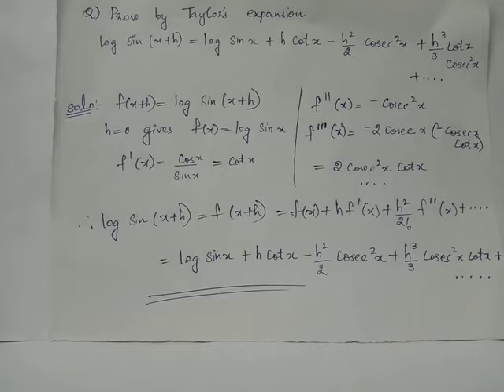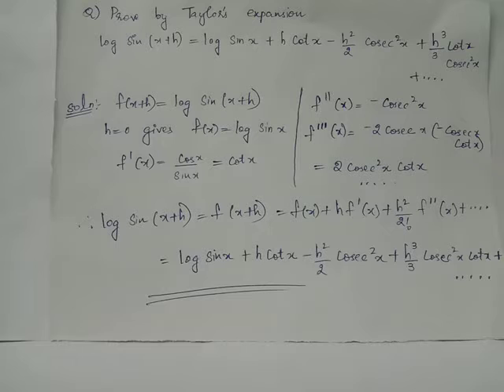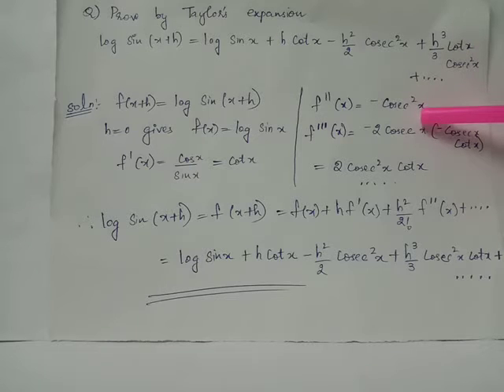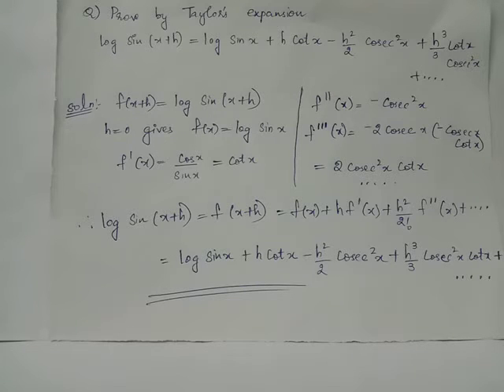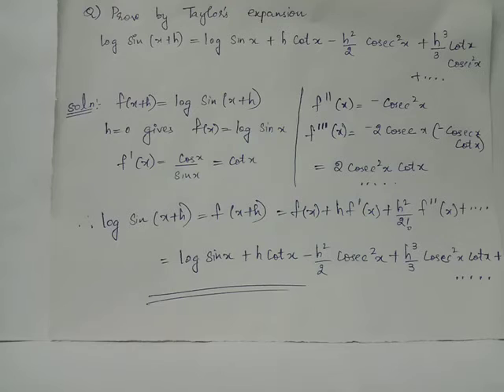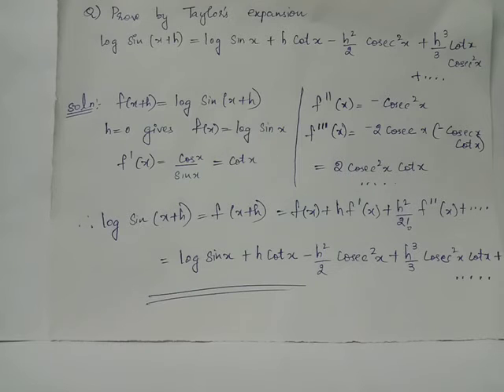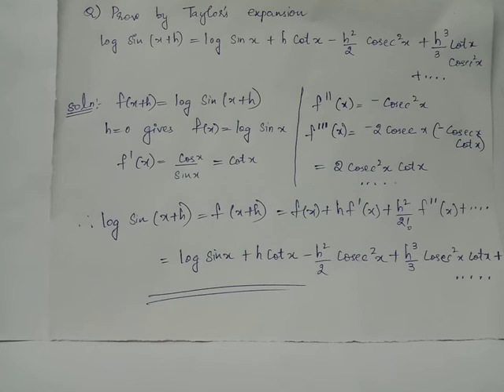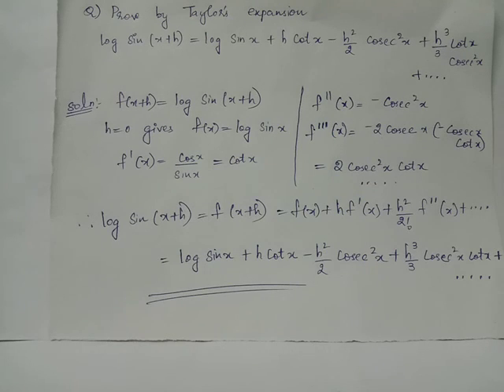Taylor series problem 4